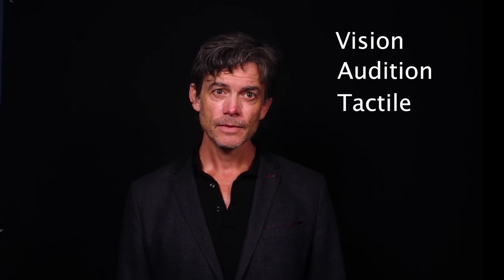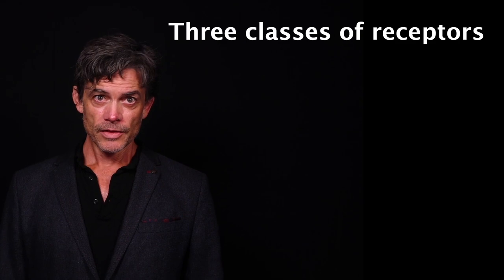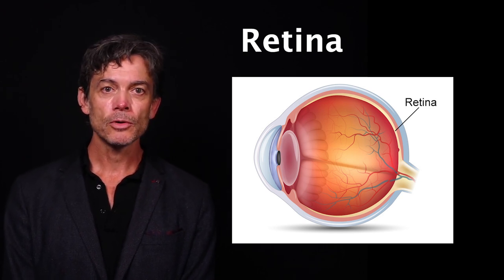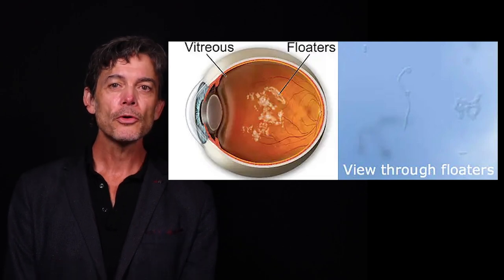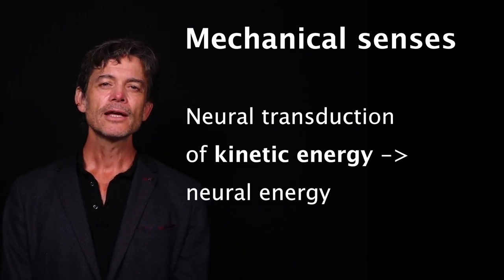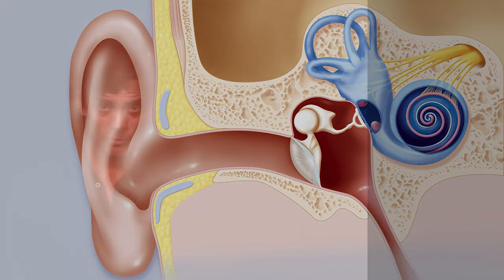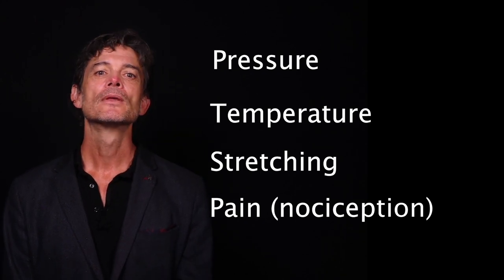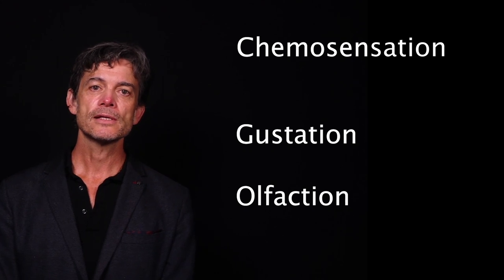Perception - Week 1 - Pod 2 - The major sensory systems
In this short lecture I present an overview of the major human sensory systems